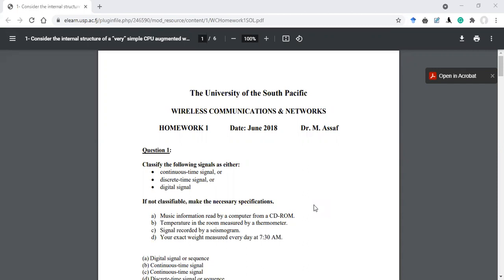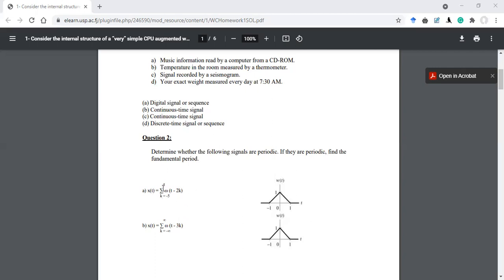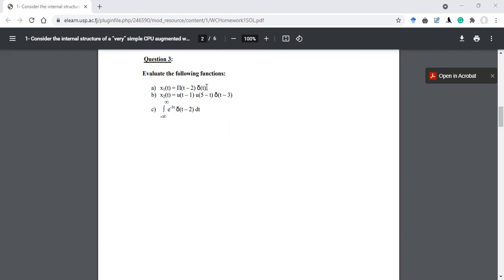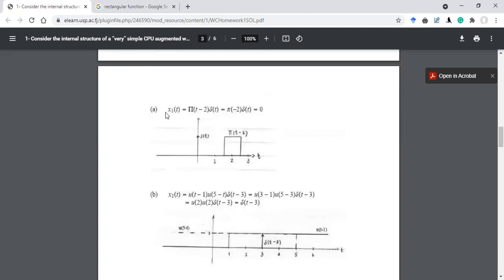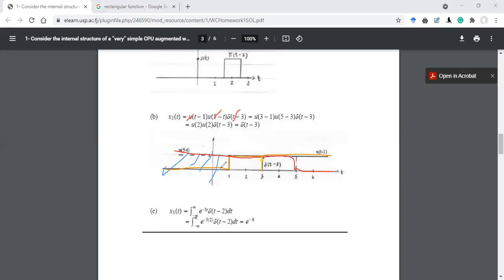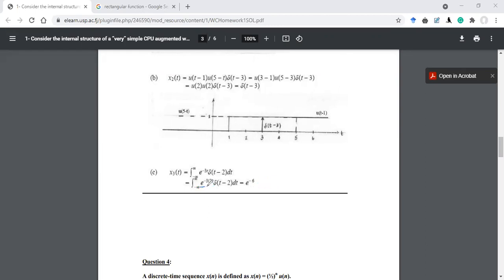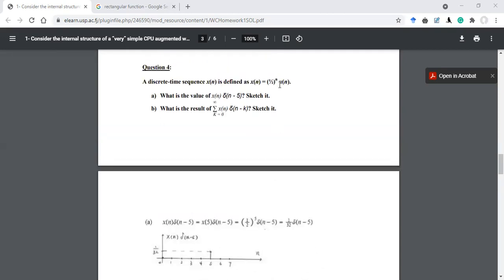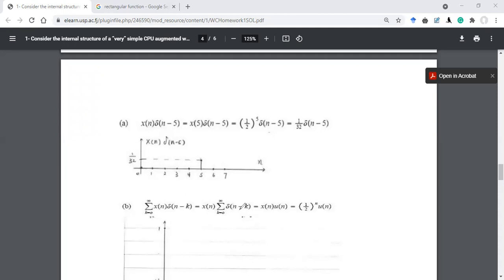Week 2 Tutorial - Part 1